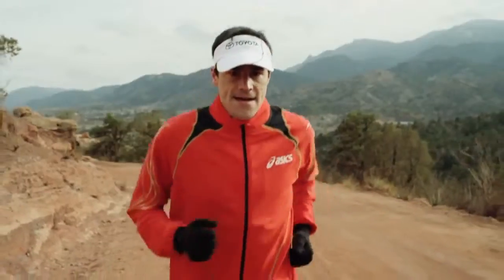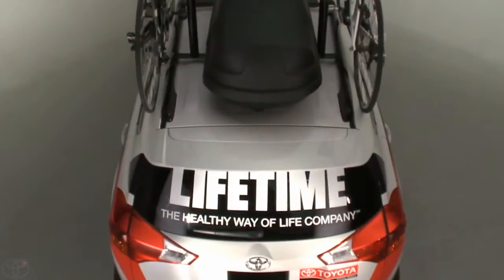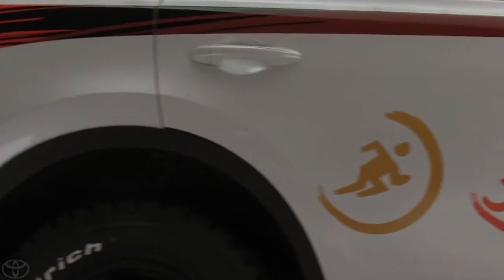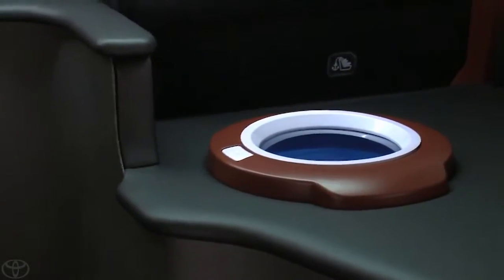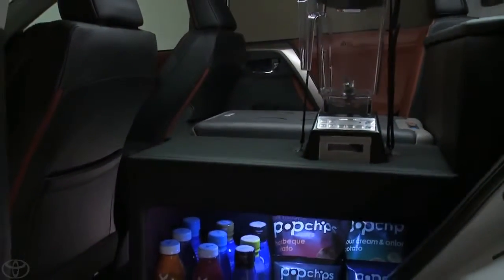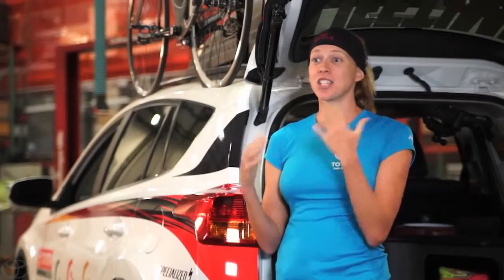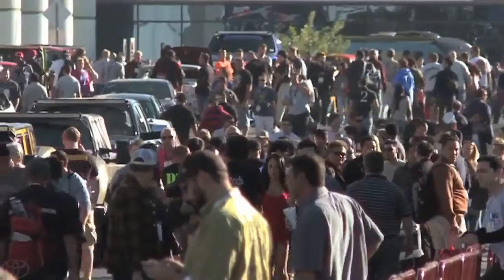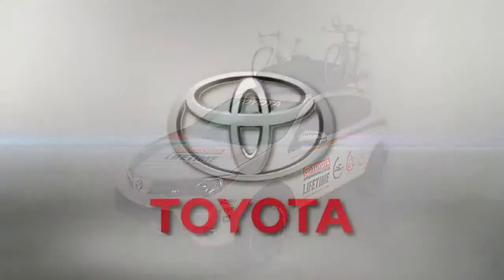Dream Build Challenge Life Time Fitness & Team Toyota Triathletes SEMA Build Revealed Toyota